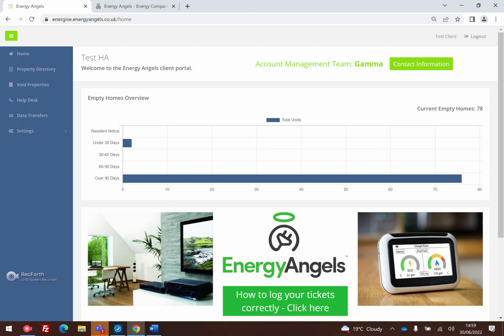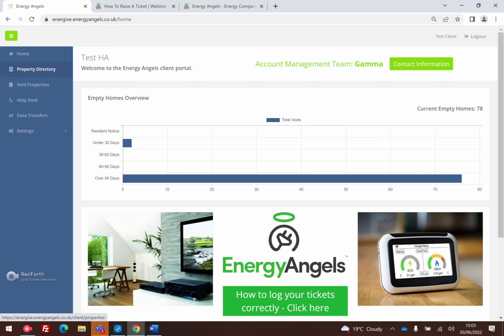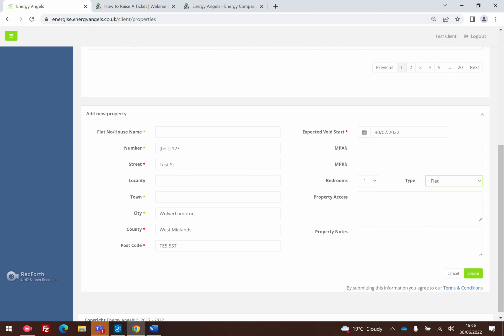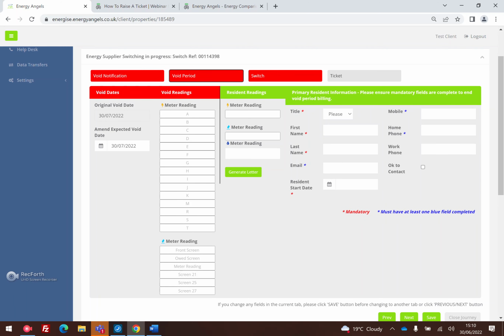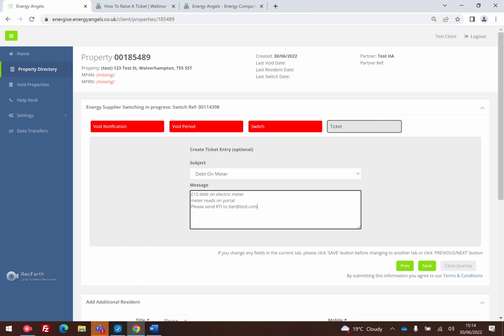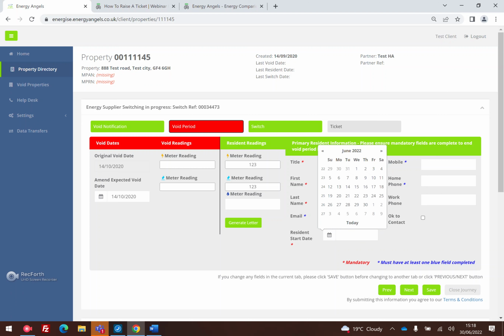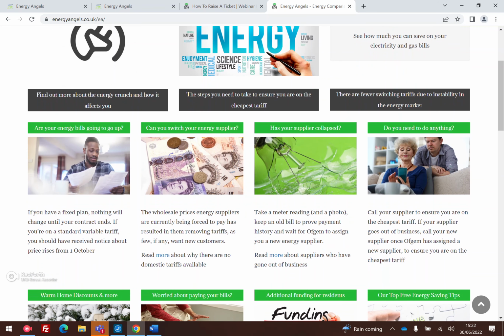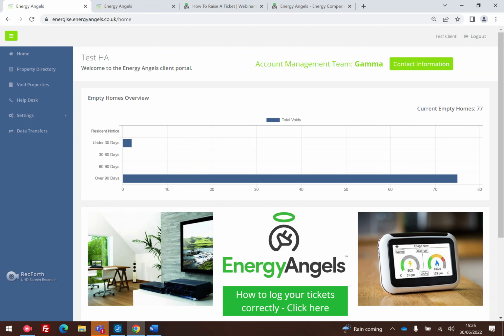Energise Portal Training